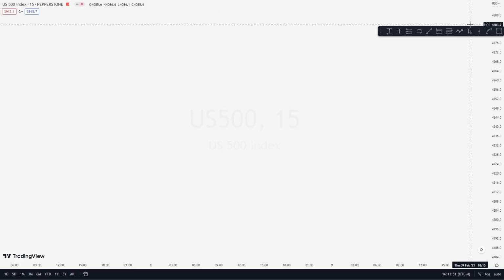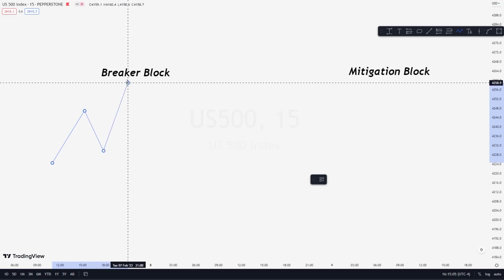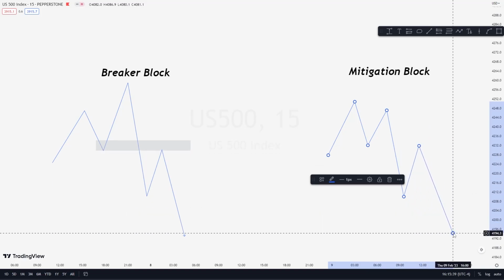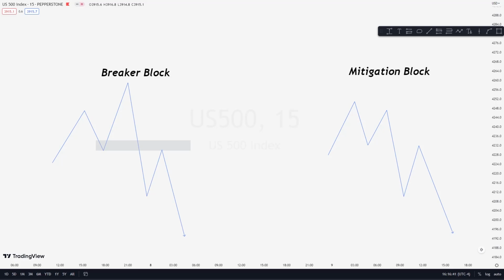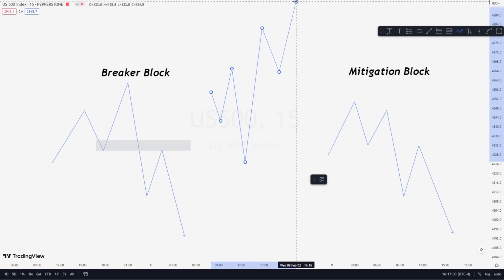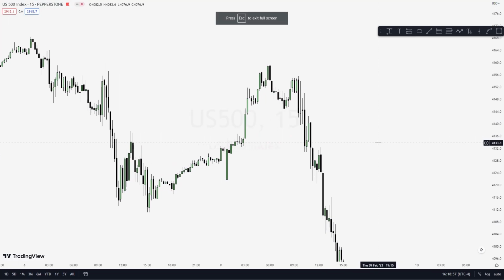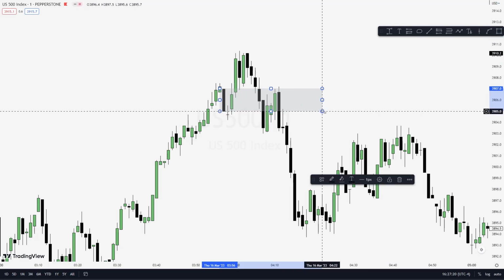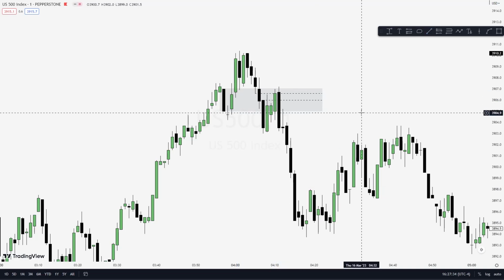Breaker Block Vs Mitigation Block - ICT Trading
3:40 I SAY "BEARISH ONE" I MEAN "BREAKER BLOCK!!!" - ME & MY SPEECH MAN LMAO

Welcome to another video today discussing the easily confused Breaker Block & Mitigation block.